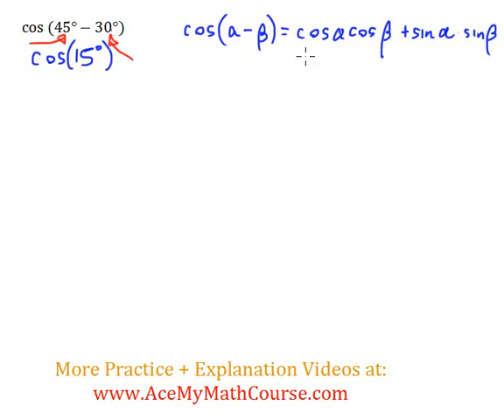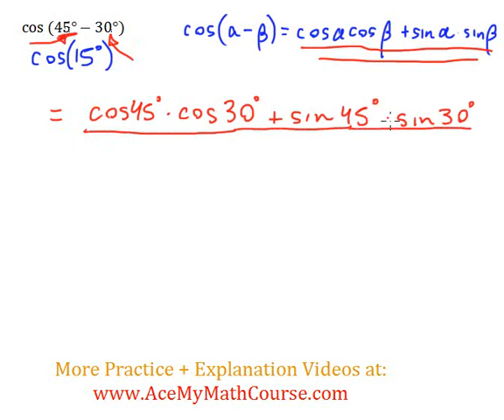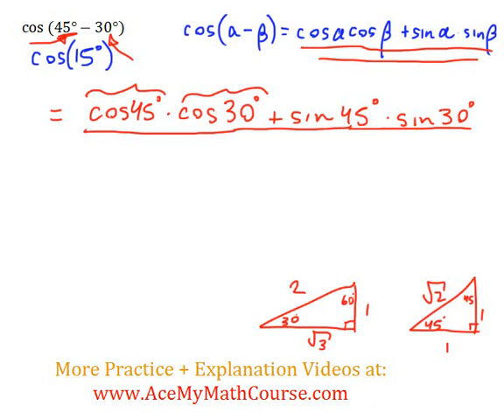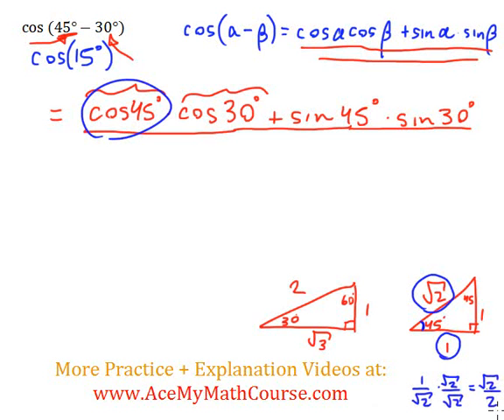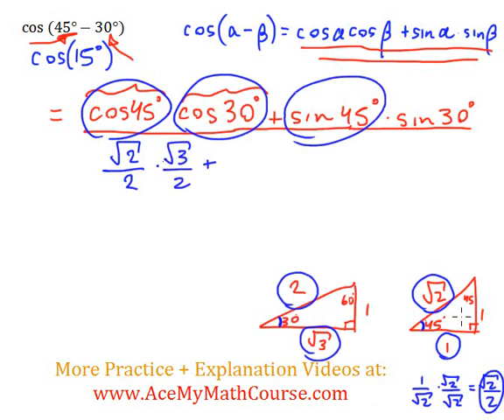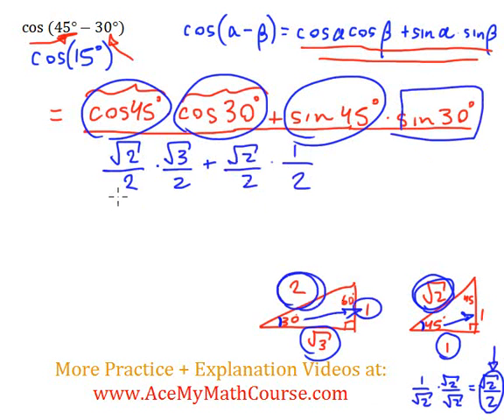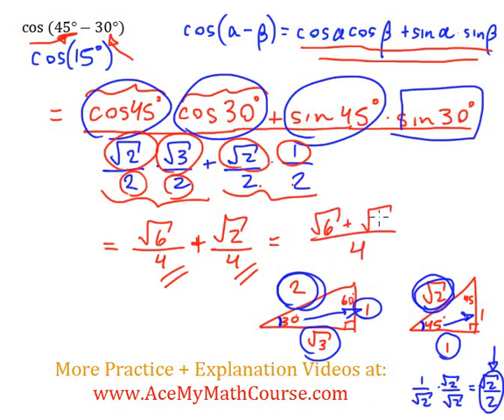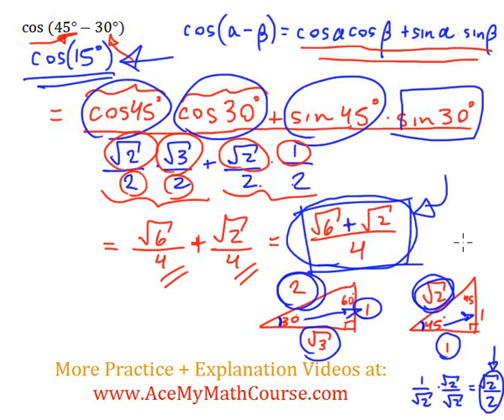Sum & Difference Identities - Question #6